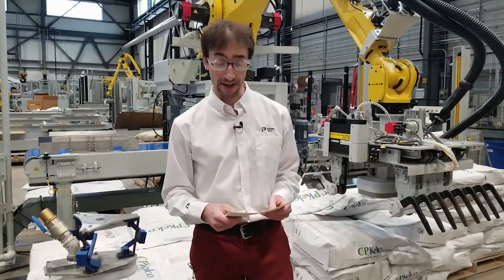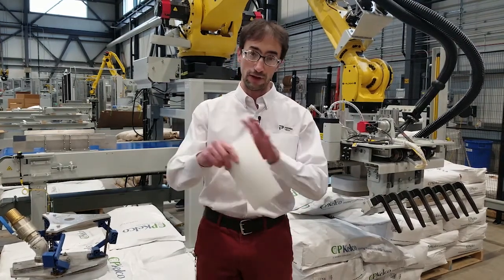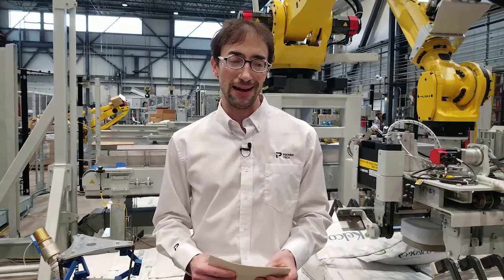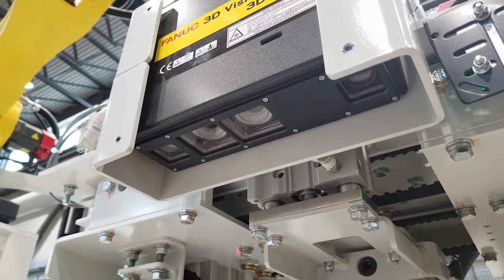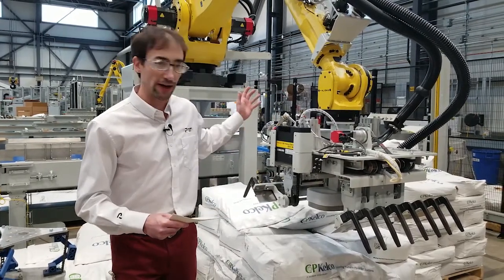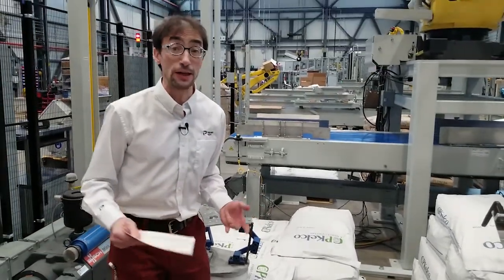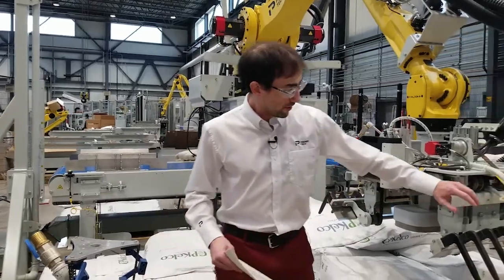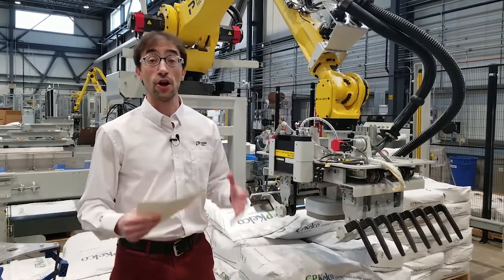LIVE DEMO: Multiple pallets bags depalletizing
Watch Pascal Jiona, our depalletizing expert, explain this multiple pallets bag depallitezer in details.  From partial to complete layers, depalletizing big, soft pillow bags or tougher valve bags, sugar or flour bags, it will depalletize them all!

Timecodes
0:00 - A guide to efficiently depal
1:17 - Why should you invest in automated depalletizing?
2:14 - Intergrating Fanuc's 3D Vision Sensor and how it works
4:16 - Hybrid Depal Mode
5:21 - We are dedicated to revolutionize depalletizing
6:00 - Works with different types of bags
6:40 - Depalletizing sequence
7:03 - Efficiency stems from the right tooling
7:51 - Different types of applications
8:56 - ARD-200 Robotic Bag Depalletizer Demo
13:59 - Outro, Please Subscribe